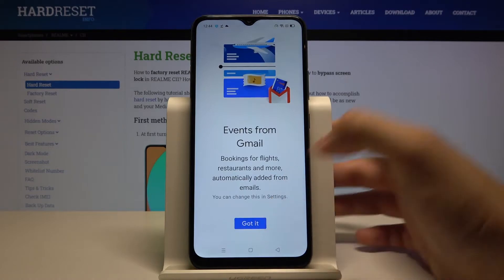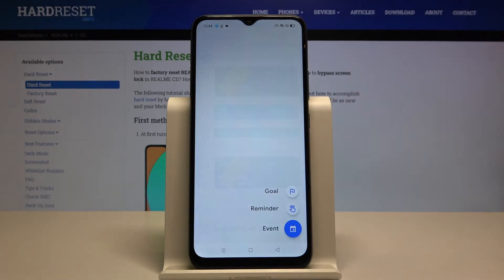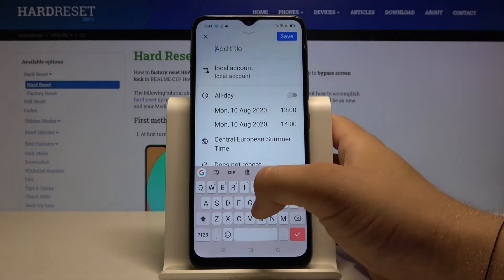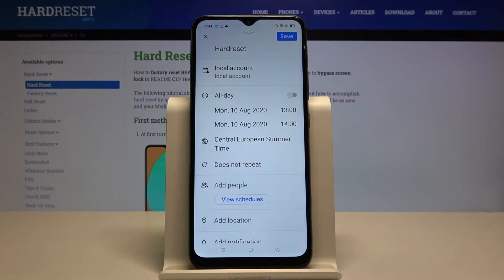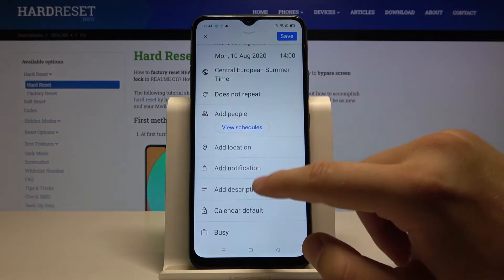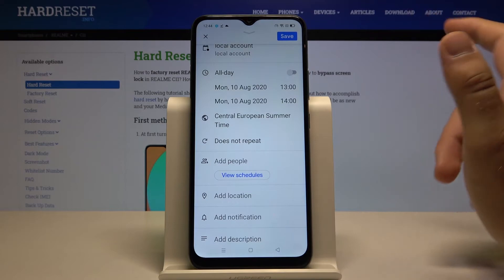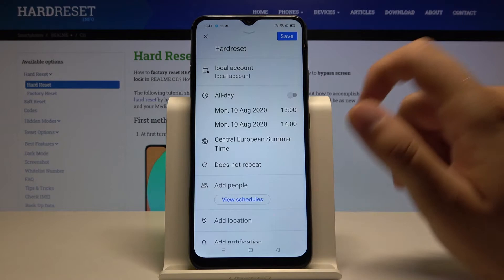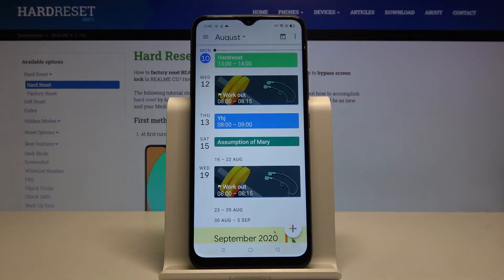How to Add Event to Calendar in REALME C11 - Event Creation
Learn more info about REALME C11:
Let’s check the best method of adding Event to your Calendar in REALME C11. After using these simple tricks, you will be able to set a reminder on your phone so as not to forget about the scheduled event.

How to Add Reminder in REALME C11? How to Add an Event in REALME C11? How to set up Calendar Event in REALME C11? How to manage Calendar Events in REALME C11? How to create Event in REALME C11 Calendar? How to use Calendar in REALME C11?